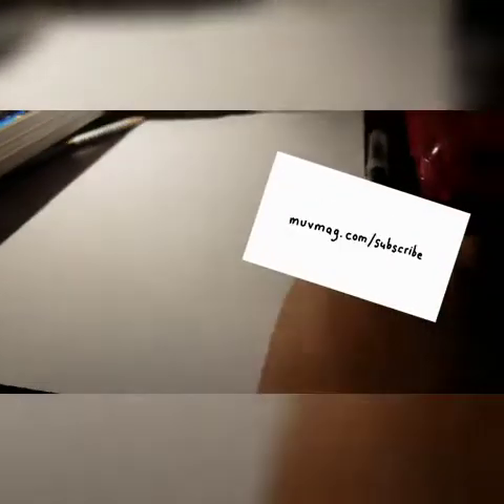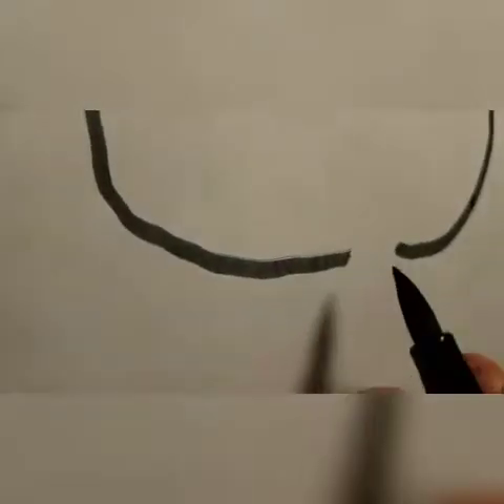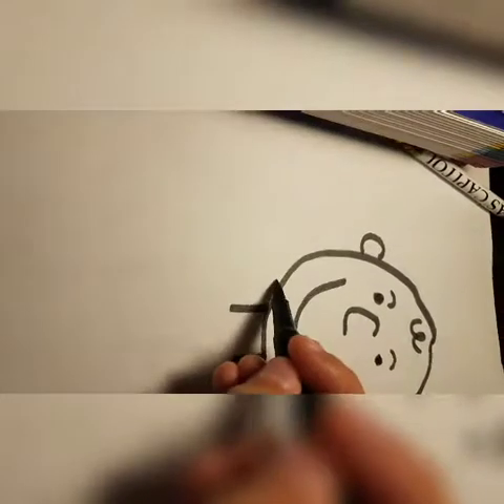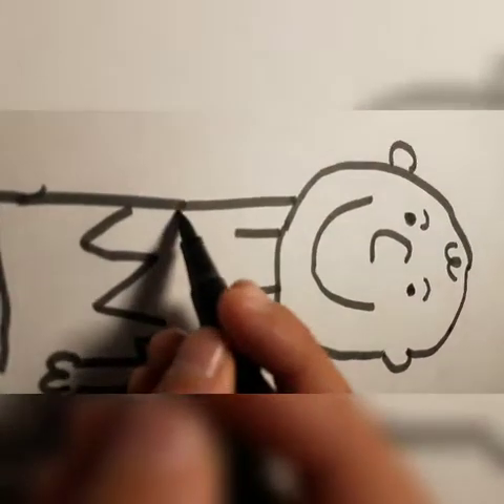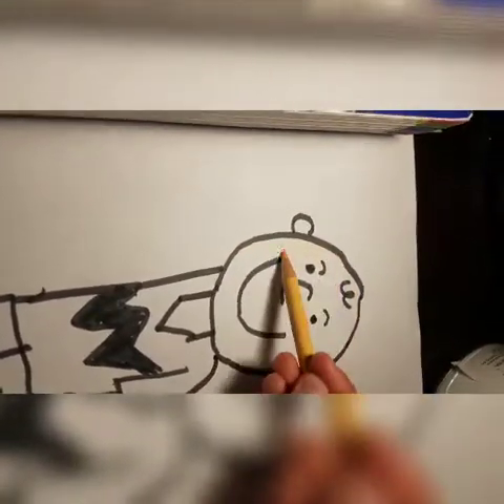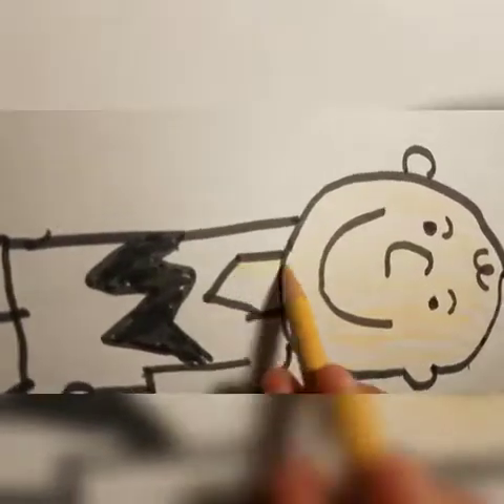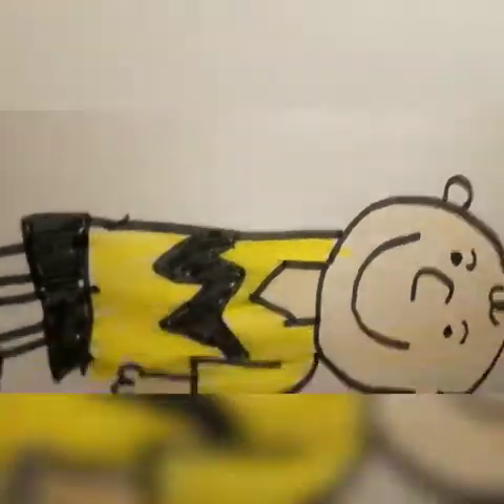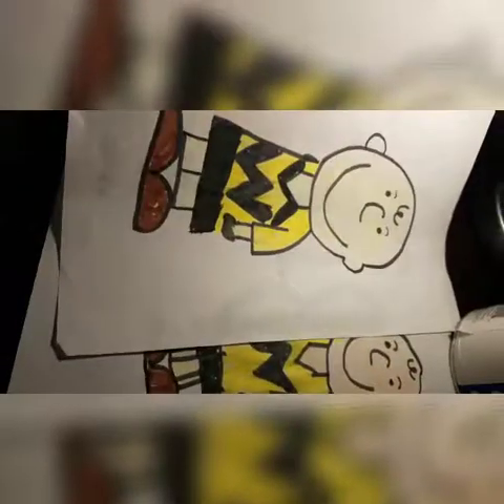How to draw Charlie Brown👍(Gia's World)